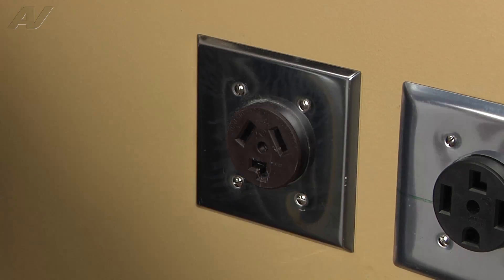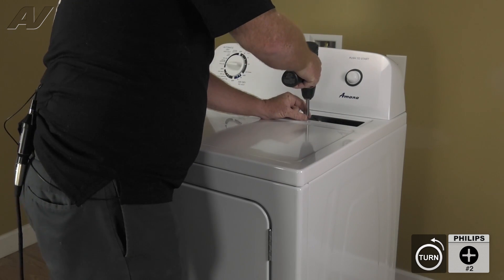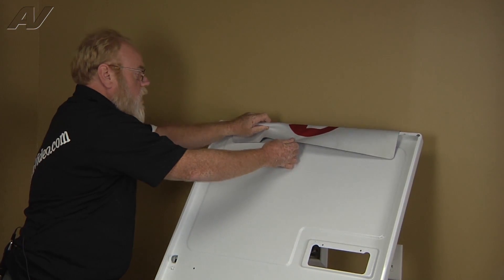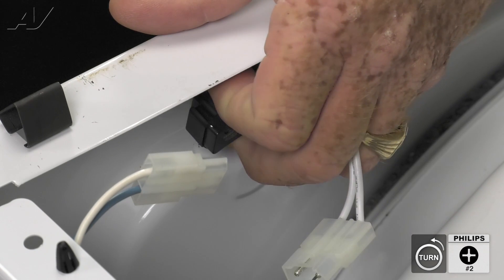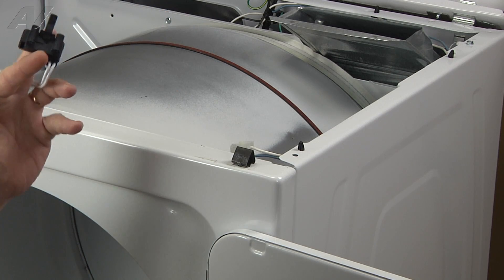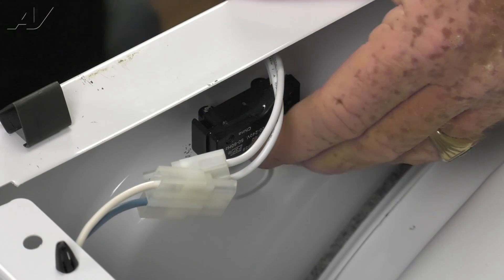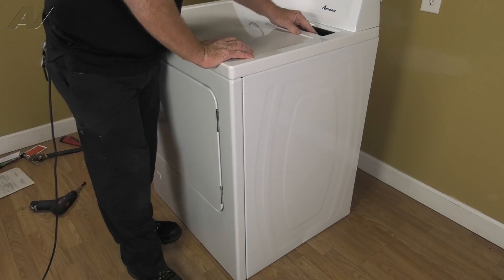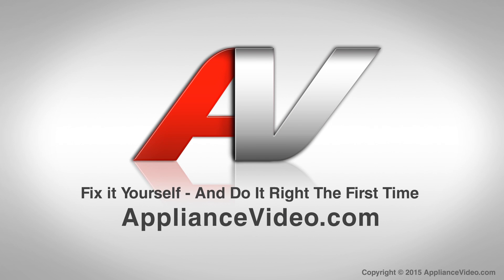Amana Dryer Repair - Will Not Start or Will Not Shut Off When Door Opened - Door Switch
This video shows you how to Repair a *NGD4655EW2 Amana Dryer WPW10237959 Door Switch*
*Symptoms may include:* Will Not Start or Will Not Shut Off When Door Opened

This *Amana* repair could apply to multiple brands: such as Whirlpool, Amana, Maytag, Roper, KitchenAid, Jenn-Air, Kenmore, Magic Chef, Admiral, Norge, and Crosley